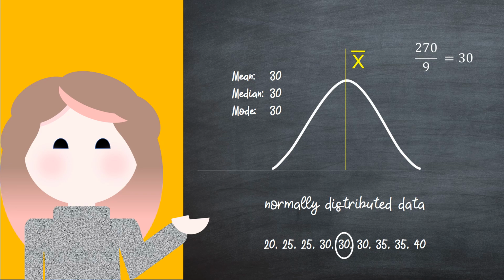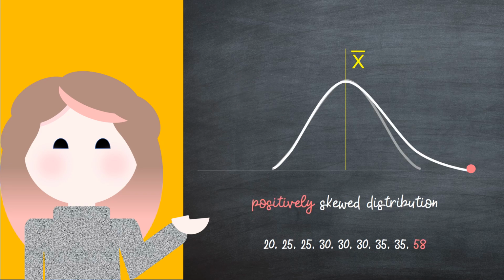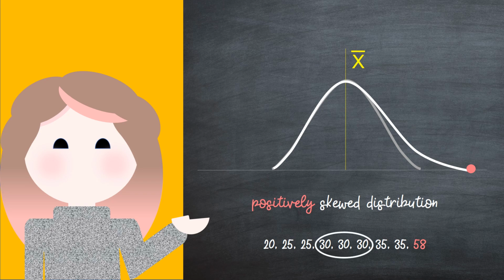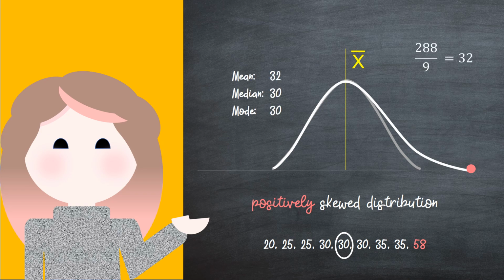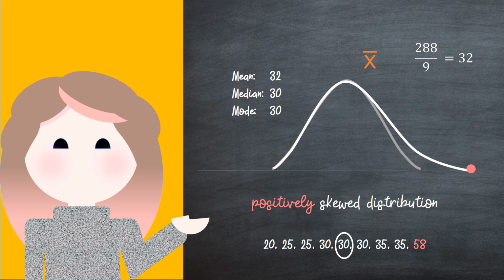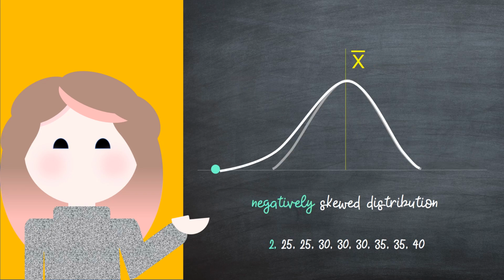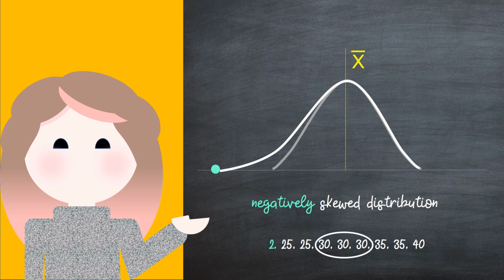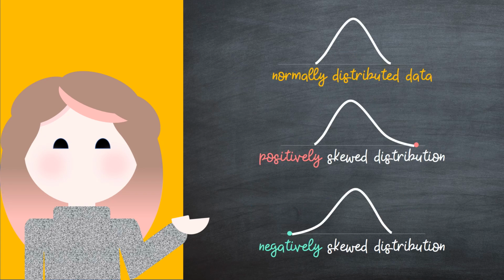TT2M Skew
A speedy explanation of skewed distributions.